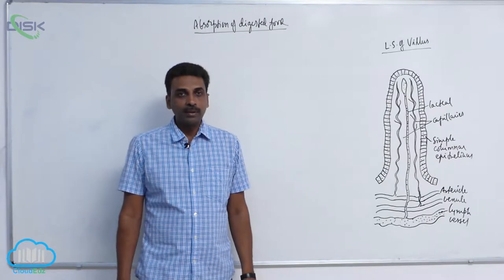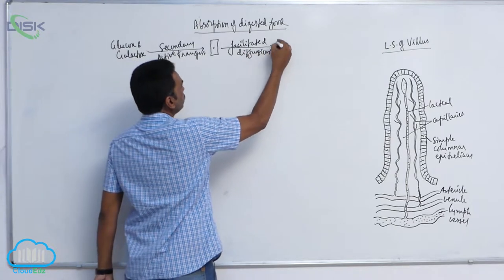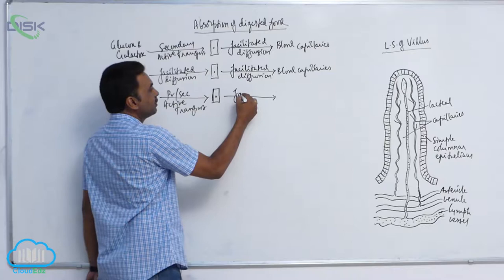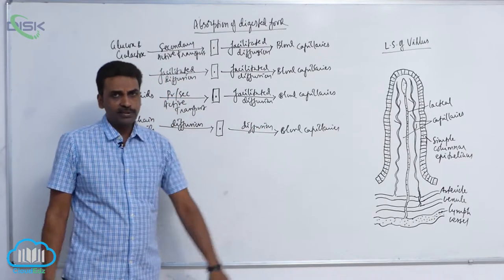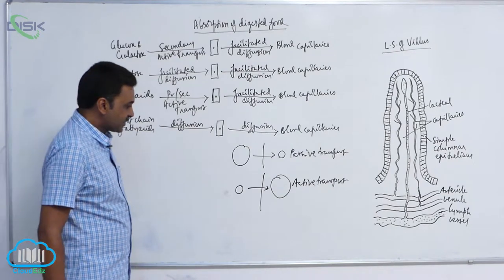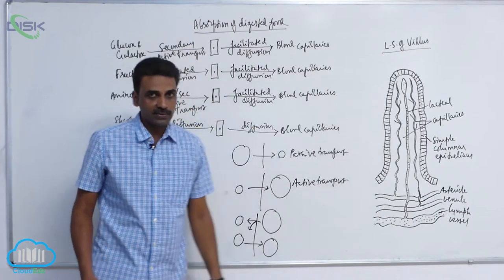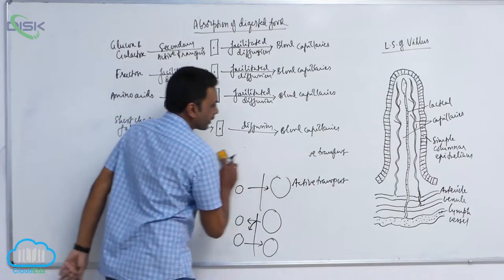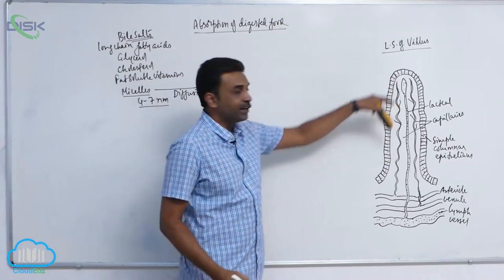DIGESTIVE SYSTEM || Abs of dige fork || Disk Telangana